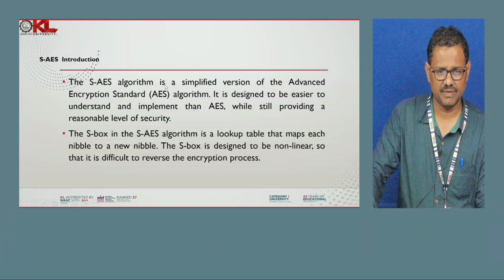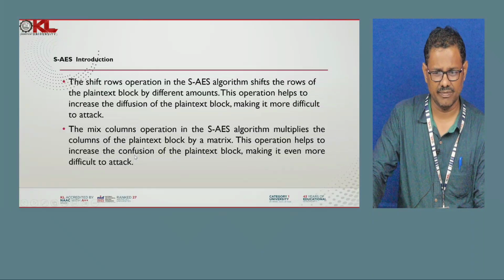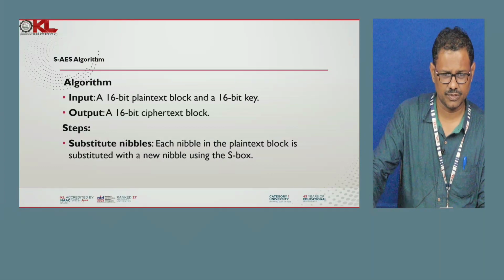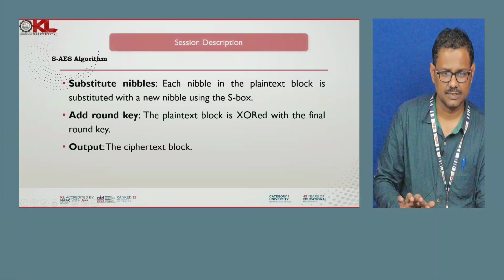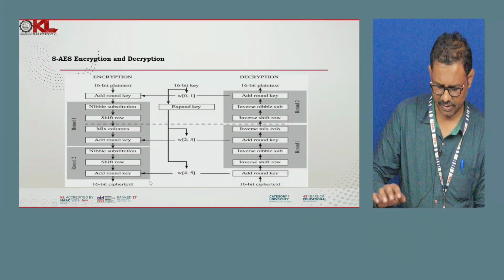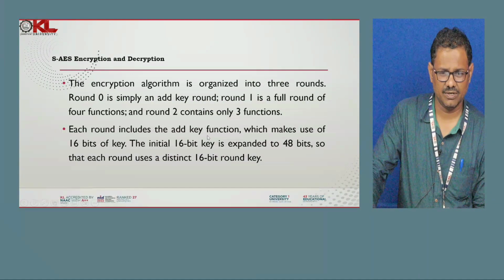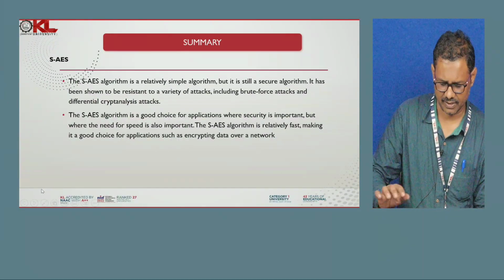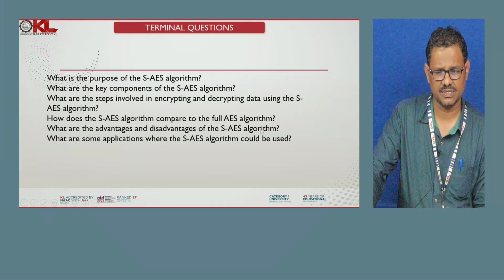cacd session6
CRYPT ANALYSIS CYBER DEFENSE- SIMPLIFIED ADVANCED ENCRYPTION STANDARD